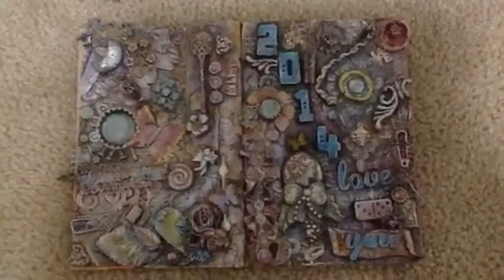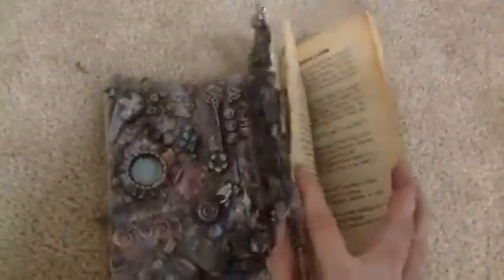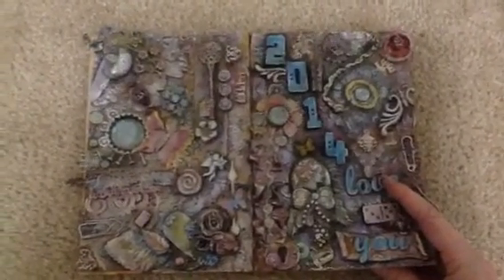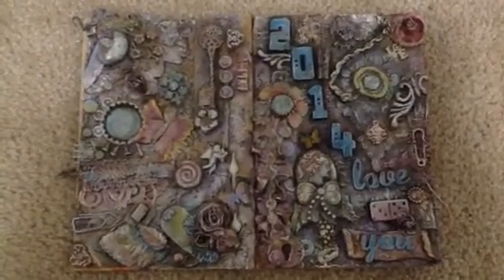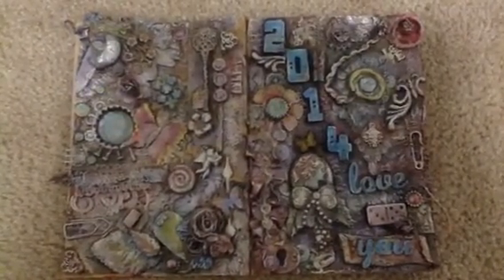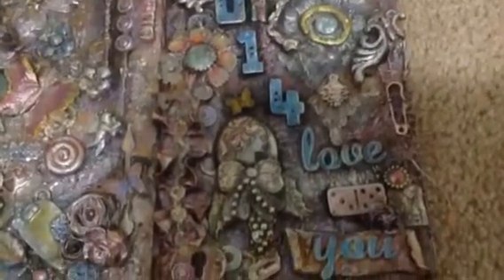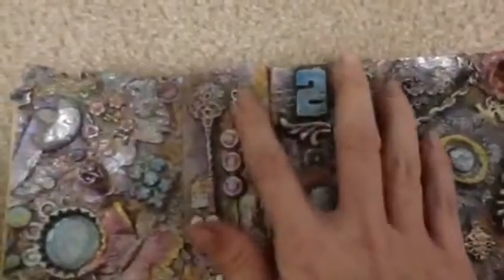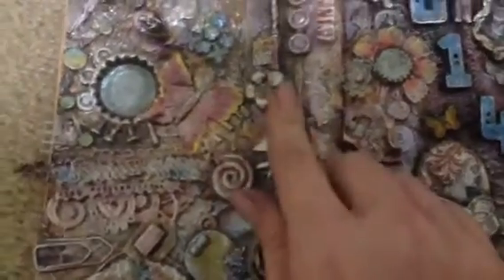My first mixed media in a book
I had so much fun working on another fun project woot creativity juice flowing.